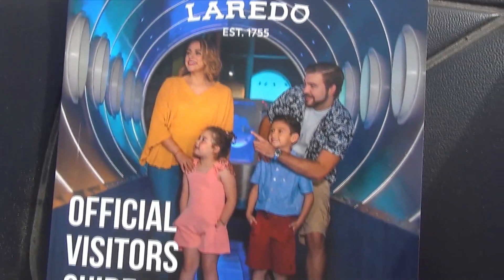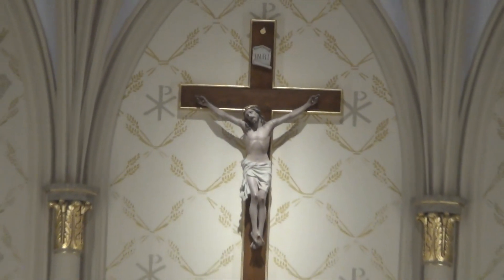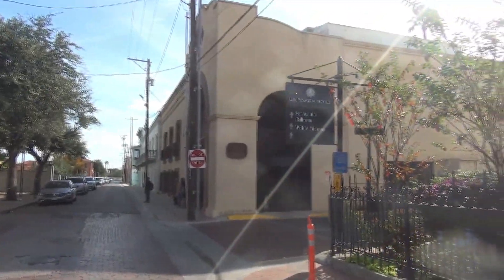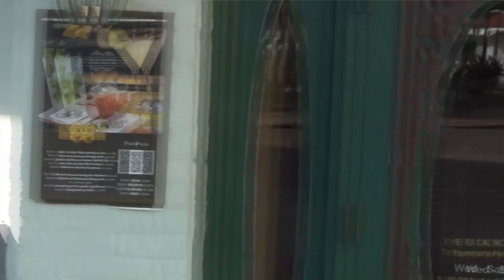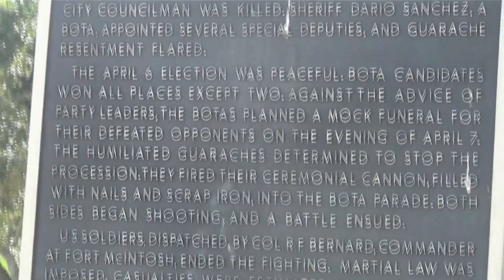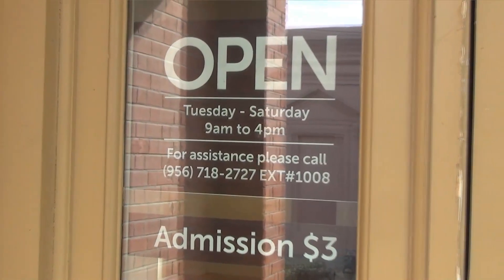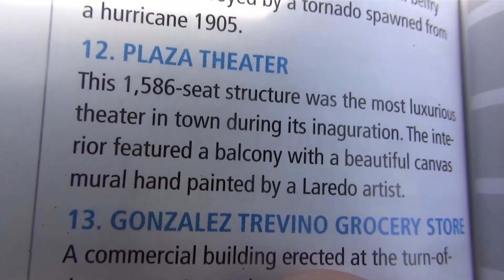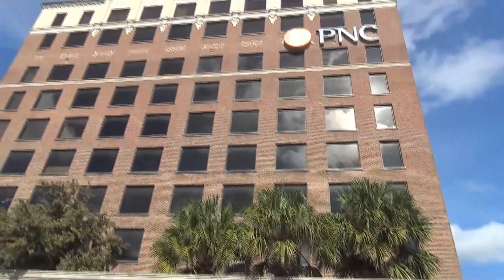My tour of the Laredo, Texas Historic District